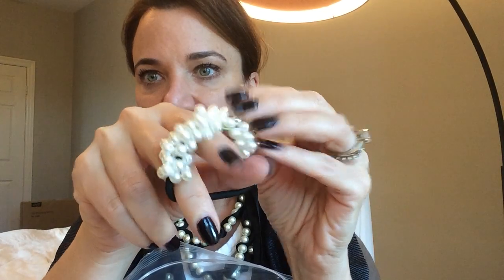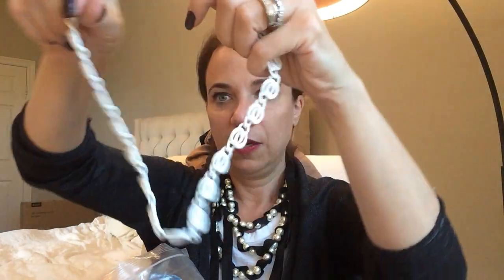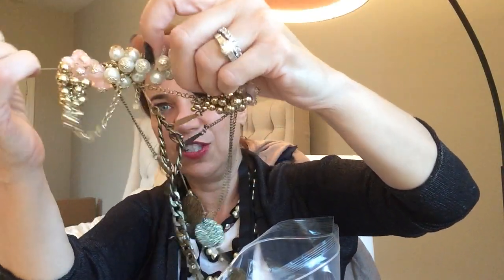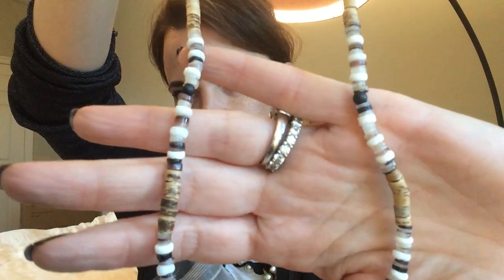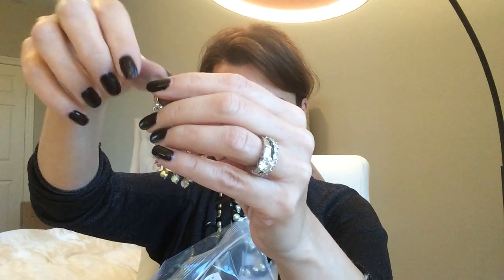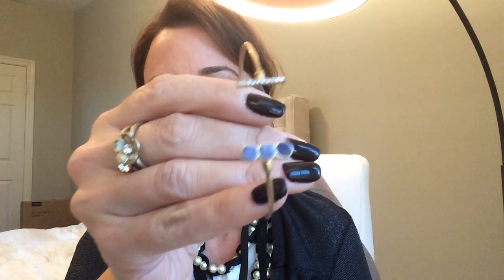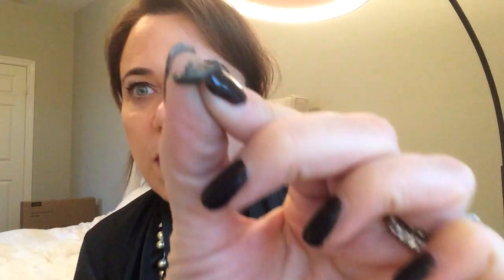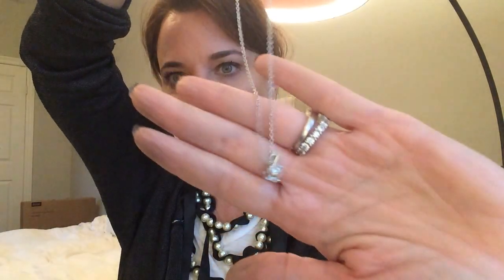Another Goodwill jewelry bag!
This was a very welcome distraction.  Covid is getting me down.  This cheered me up.  Thank you Goodwill!